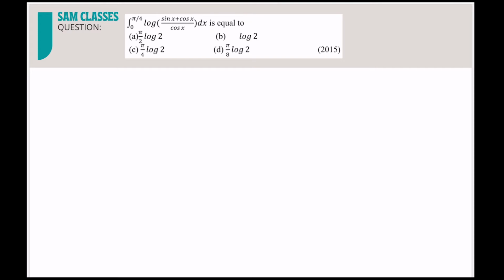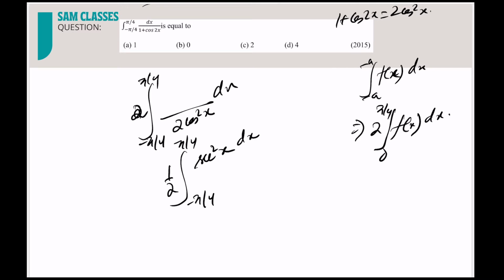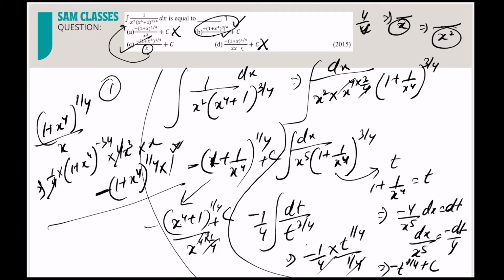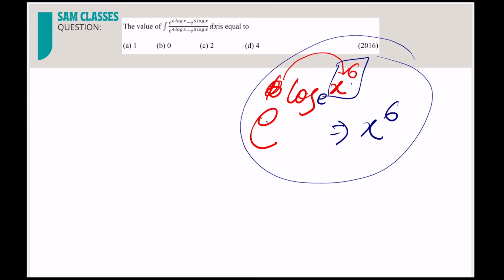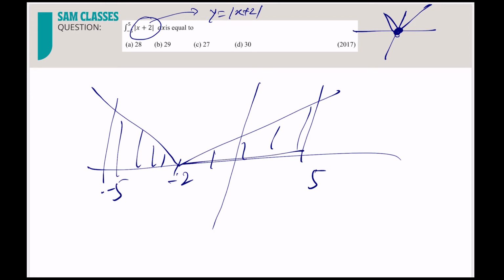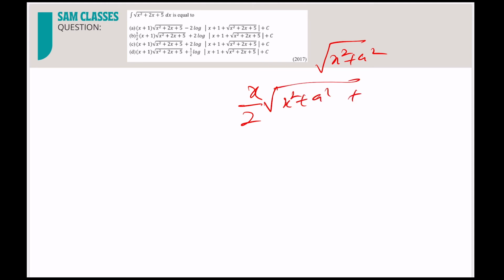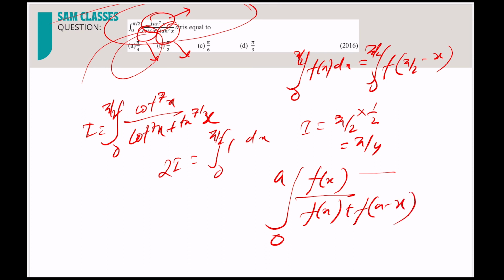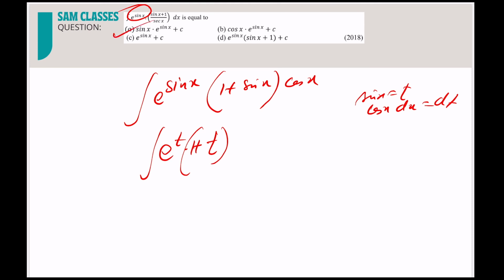INTEGRALS STD XII KCET PREVIOUS YEARS PART 1| INTEGRAL EASY TUTORIAL | COMEDK MATHS | SAMCLASSES